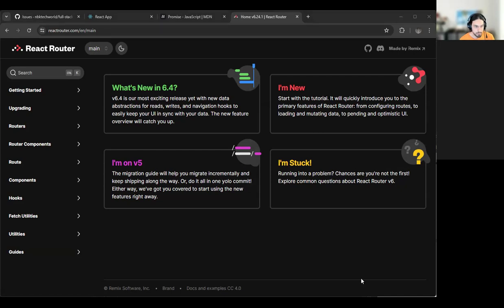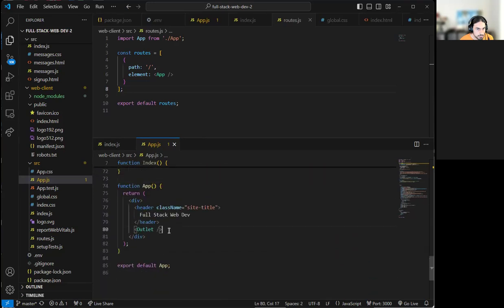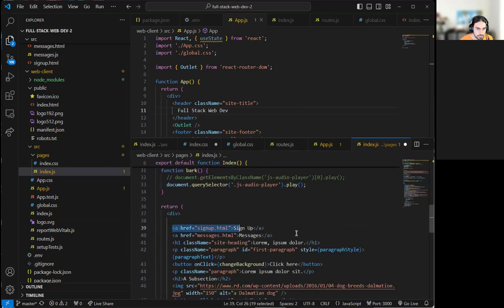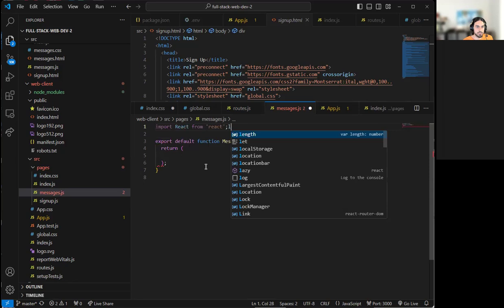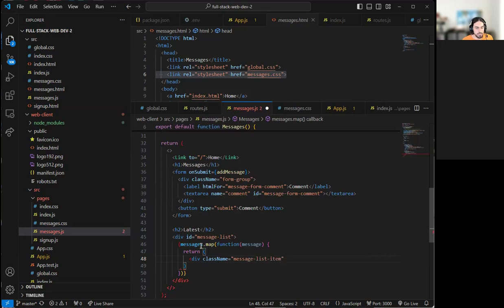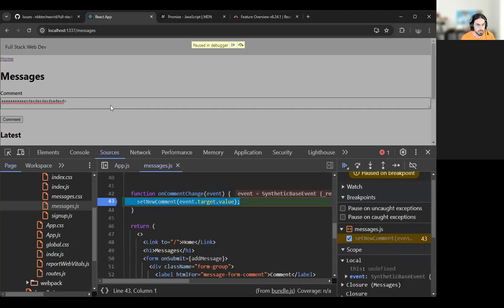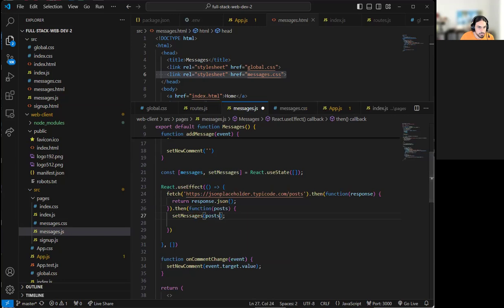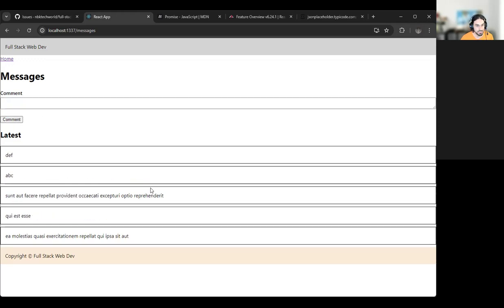React Router and Retrieving Messages - Full Stack Web Dev Bootcamp Day 5 (2024-07-08)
This lecture shows how to do client-side transitions with React Router.

Then it shows how to load messages from a backend and how to post a new comment using the same fake server.